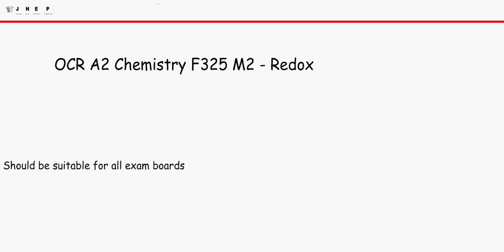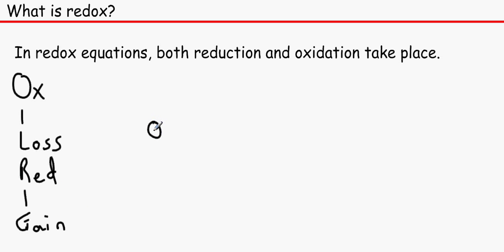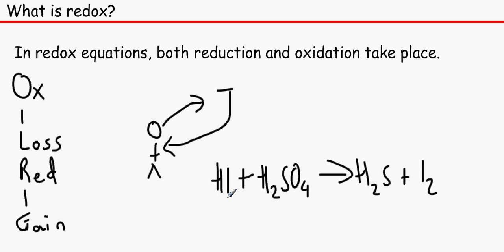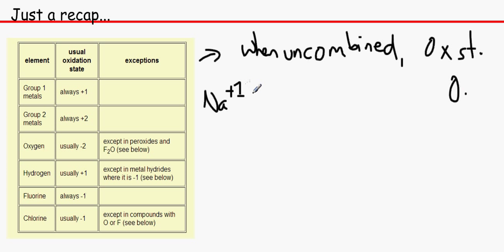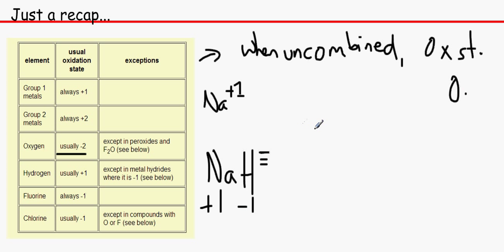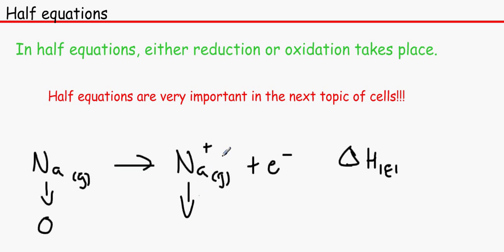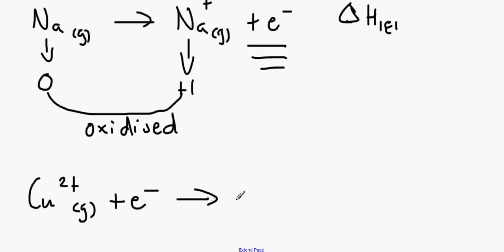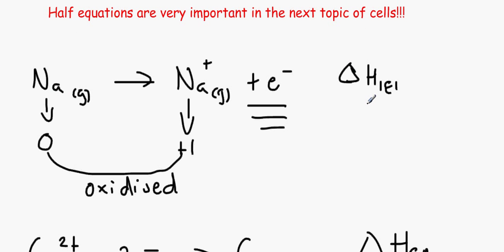OCR A level Chemisty Unit F325 Module 2 - Redox equations